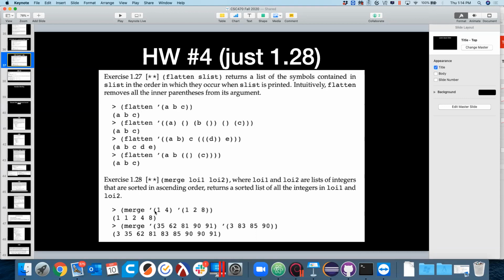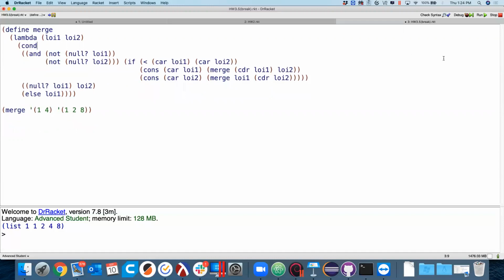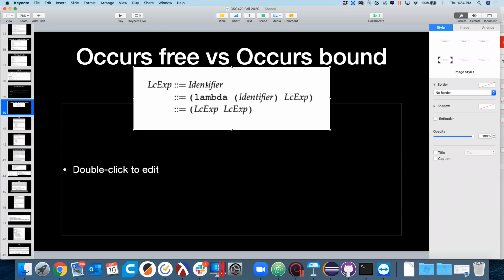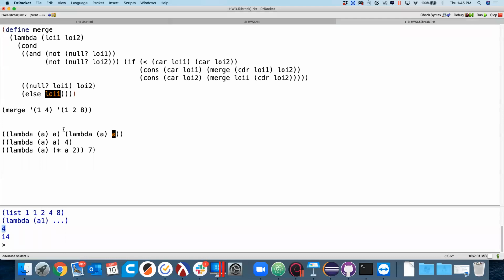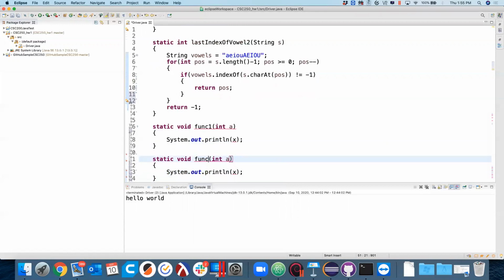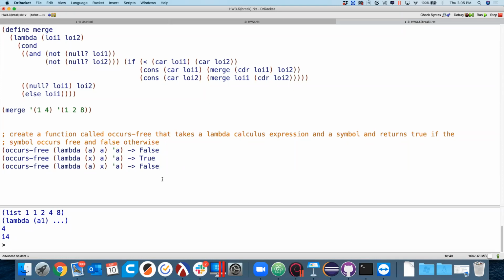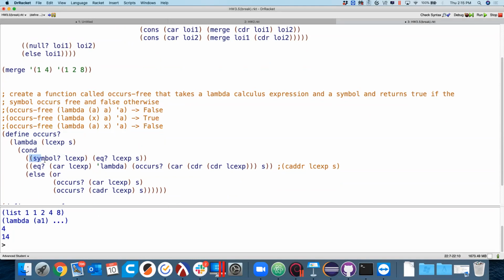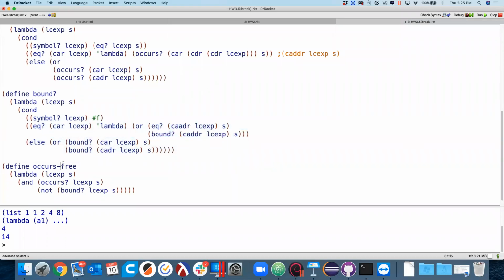CSC470 9/10/20 Occurs free vs Occurs bound